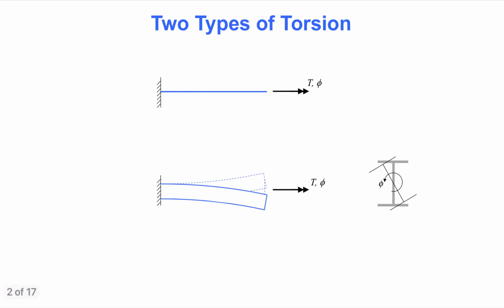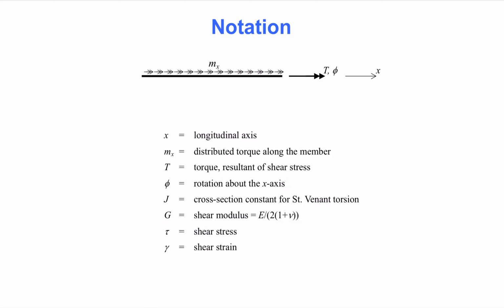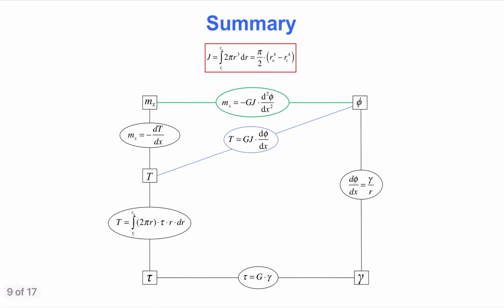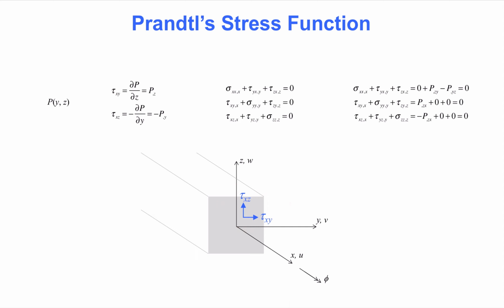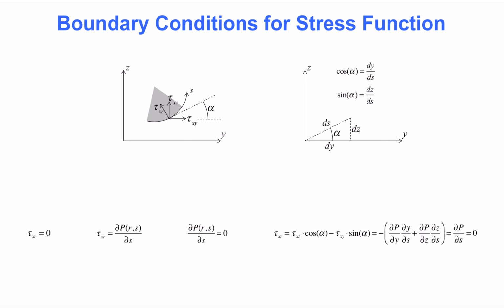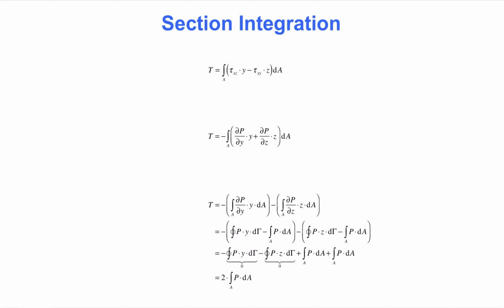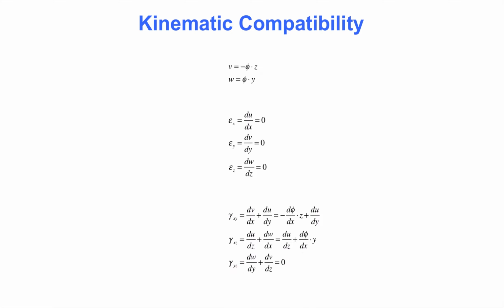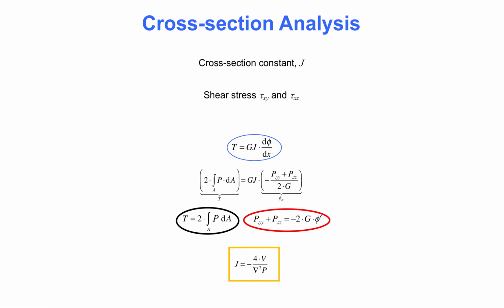Saint Venant torsion theory with Prandtl's stress function (Terje's Toolbox)